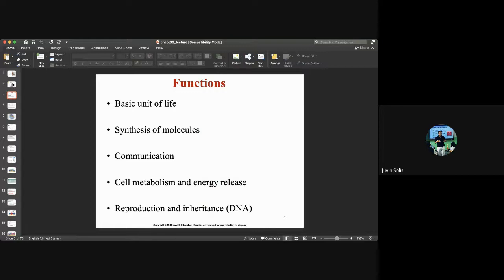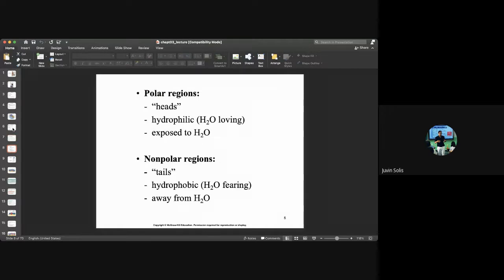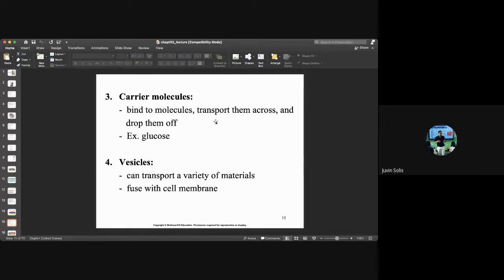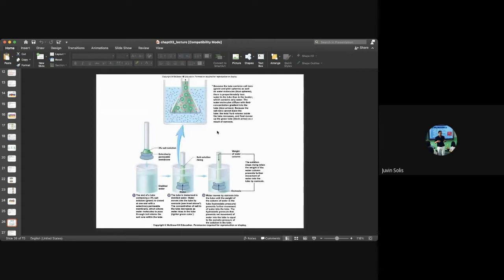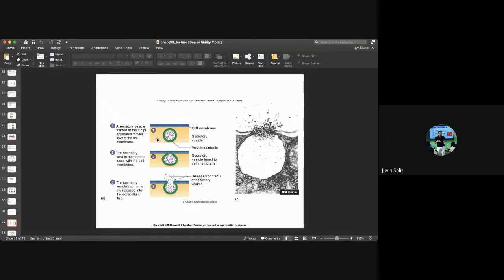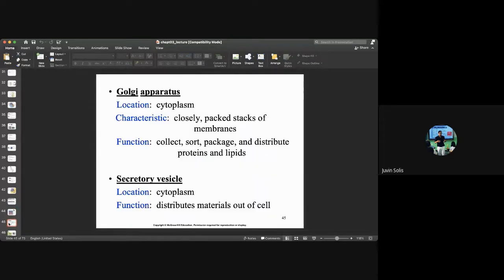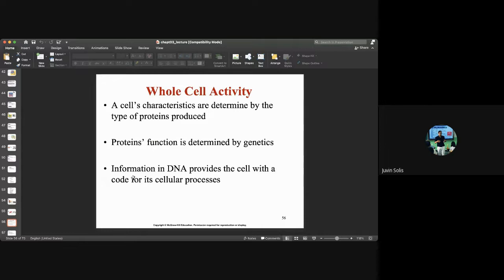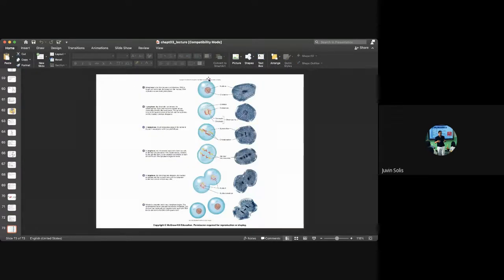CHAPTER 3 CELLS